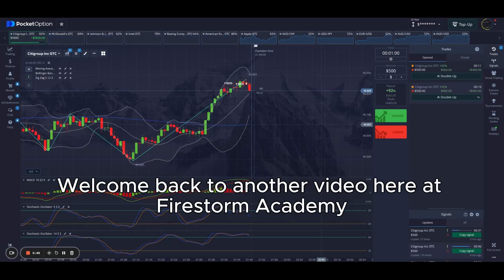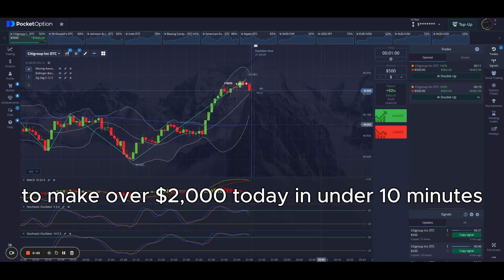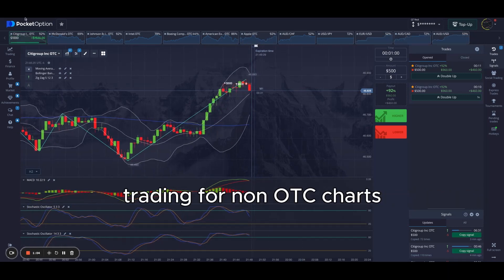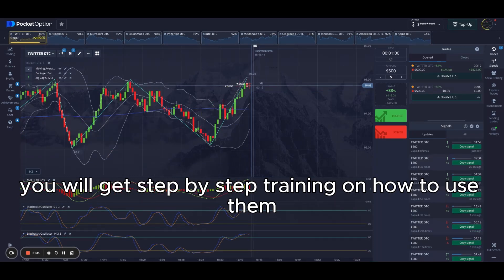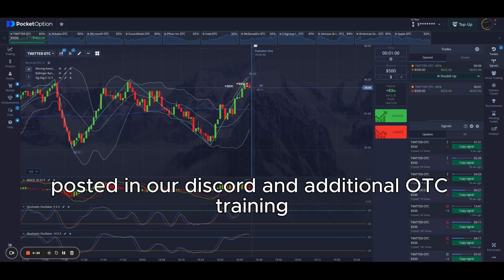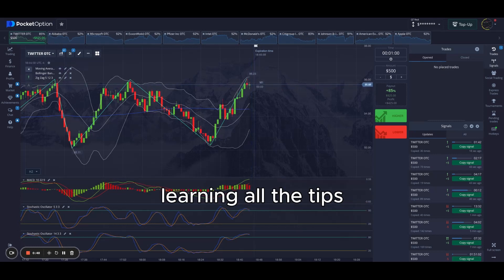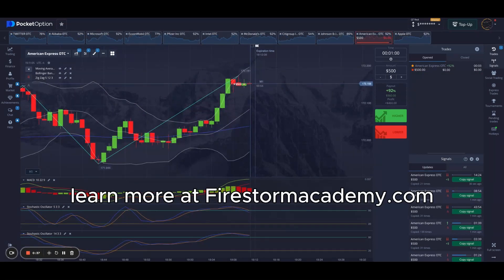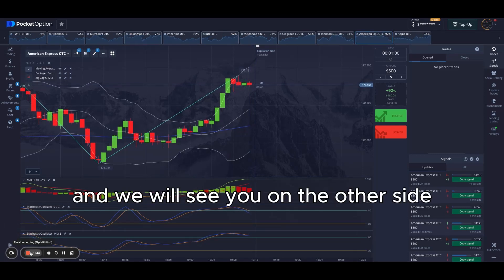Mastering Binary Options Turn $2000 into 10 Minutes of Profits | Pocket Option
Three years ago, we introduced Firestorm Indicators to the world of trading, a game changer that set a new standard in the industry📈. Since then, not a single company has stepped up to show their accuracy the way we do, and the reason is simple - they can't match up! 🎯

Binary options trading is a big financial risk that can lead to loss of money. Before you start trading, study the laws of your country and region. You may not be allowed to use the PocketOption platform or other binary brokers. Besides, as per CFTC Rules, U.S Traders should not trade binary options. In some countries, binary options are banned or recognized as a "financial game". Starting to work, you agree with this and take responsibility for yourself. I do not recommend repeating the actions from the video. Never trade if you have financial problems, do not trade with the last money. You can learn from my experience, but never rely on me to make you richer. Be careful because there are fake accounts around that use my name and content for fraud purposes.

I'm not selling anything. I'm not writing the first one. I don't take money from people. I do not provide financial services. I make my blog to educate others and show work experience.

On my YouTube channel where we speak about things like:
- binary trading
- pocketoption
- pocket option
- binary option
- binary options
- pocket option strategy
- pocketoptions
- pocketoption 2024
- pocketoption method
- social trading